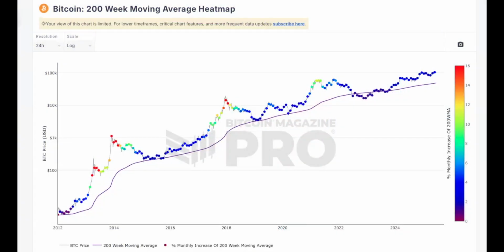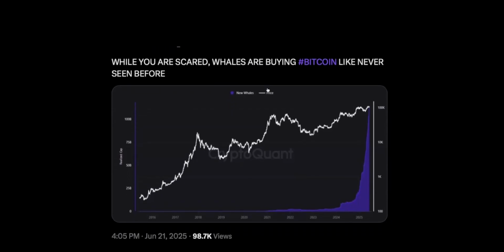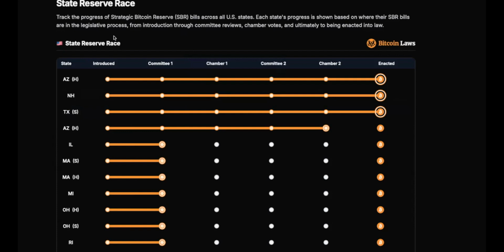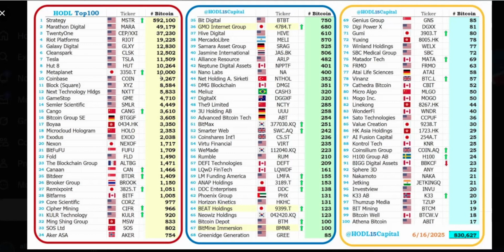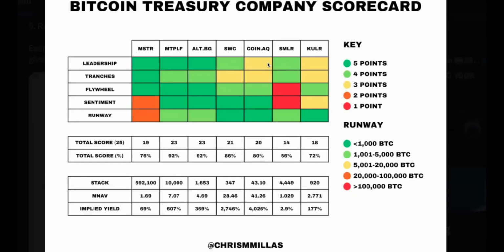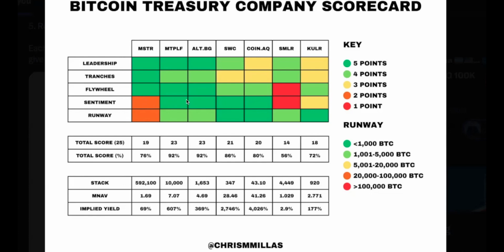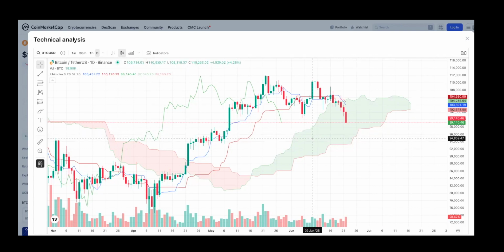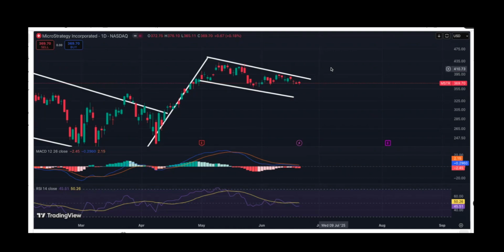Bitcoin & Strategy MSTR Technical Analysis | Bitcoin Treasury Updates: Nothing Stops This Orange!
In this video, we delve deeply into the latest technical analysis for Bitcoin (BTC) and Strategy (MSTR), examining key indicators and significant updates affecting the crypto markets such as US & Iran tension.

Bitcoin's price has recently dropped below the significant psychological barrier of $100,000, raising questions across the crypto community: will BTC bounce back soon, or is a further pullback imminent? We analyze Bitcoin’s 200 Week Moving Average Heatmap, indicating BTC is firmly in an accumulation phase with no immediate breakout signals. Learn what this means for traders, investors, and long-term HODLers.

Highlighting recent major developments, $11.5 trillion asset management giant BlackRock underscores Bitcoin's scarcity, stating, "If every millionaire in the US asked their financial advisor to buy them just one Bitcoin, there wouldn’t be enough." Adding fuel to Bitcoin's bullish narrative, Texas Governor Greg Abbott has officially signed the Texas Strategic Bitcoin Reserve bill, marking a monumental step towards crypto adoption at a state government level. The future of finance and capital formation indeed appears digital, especially in Texas!

Additionally, we cover crucial updates on Bitcoin treasury reserves. Companies continue to aggressively accumulate Bitcoin, as highlighted in the latest updates from HODL 15. MicroStrategy CEO Michael Saylor's recent endorsement of Lyn Alden's bold Train statement, "Nothing Stops This Orange," hints at potentially significant Bitcoin acquisition announcements. Could Saylor soon announce MSTR's Bitcoin holdings surpassing 600,000 BTC?

With MicroStrategy’s Q2 earnings report rapidly approaching, market participants eagerly anticipate transformative GAAP changes shifting Bitcoin from impairment to profit. Currently, no analysts are forecasting these numbers, which could lead to substantial surprises in retail markets. At a Bitcoin price of $104,000, MSTR is projected to generate profits exceeding $1,100 per share. Applying a conservative P/E ratio of 22 suggests a potential MSTR share price soaring up to $5,700—setting the stage for an extraordinary squeeze.

Our video also features insights from Chris Millas’s visual scorecard, analyzing Bitcoin treasury companies' strengths, weaknesses, and market sentiment shifts. Technical indicators suggest that Bitcoin, currently hovering within the Ichimoku Cloud, faces a potential dip toward the $96,000 level. However, increased buying from institutional whales, state governments, and retail investors may swiftly reverse any downward momentum.

For Strategy MSTR, the chart formation continues to reflect a bullish flag pattern. Our analysis forecasts MSTR stock potentially reaching $1,000 by the end of this year.